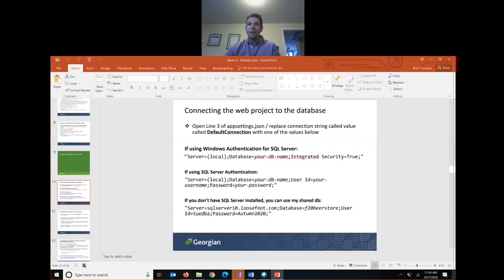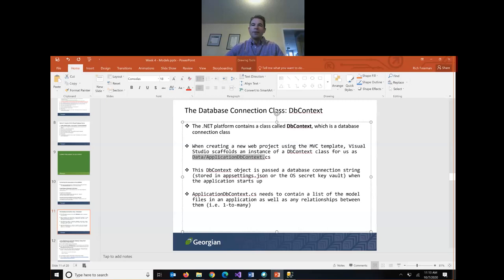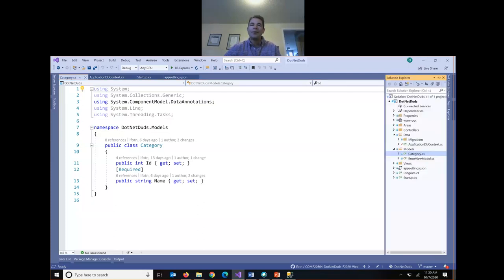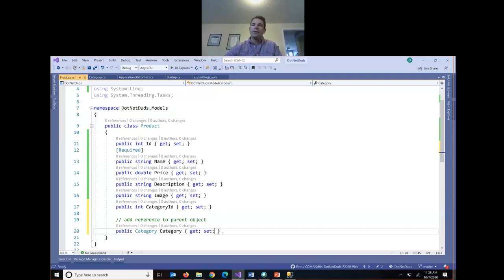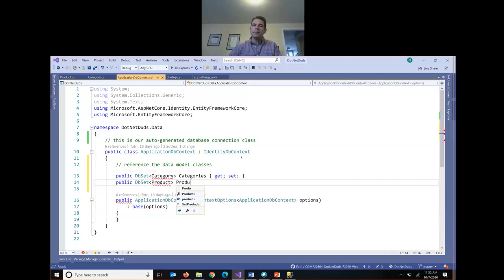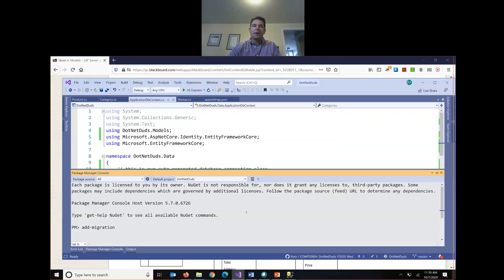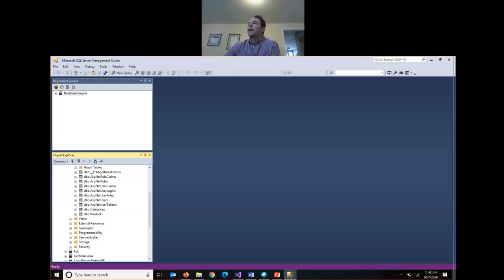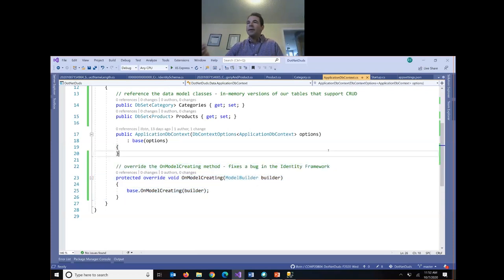COMP2084 - Lesson 4 Part 1 - F2020 Wed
Using migrations to generate database tables and relationships